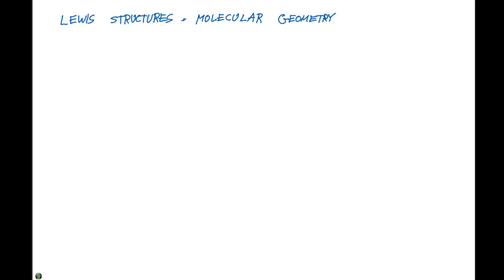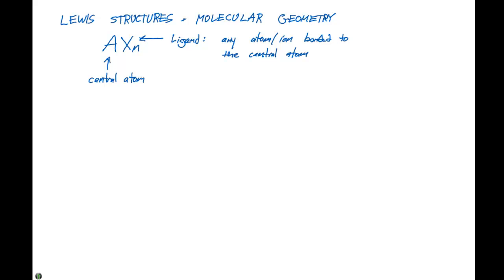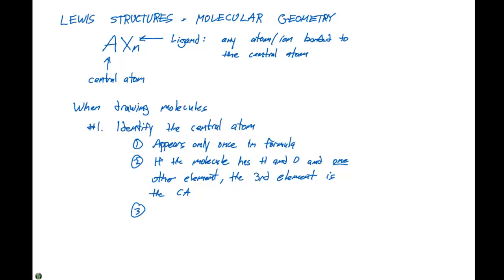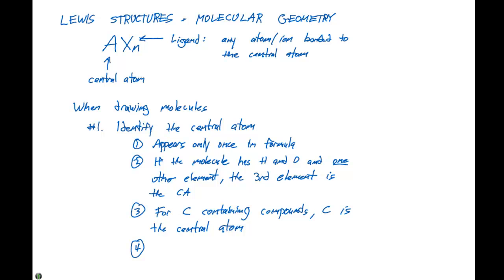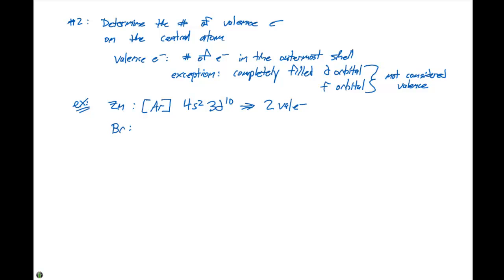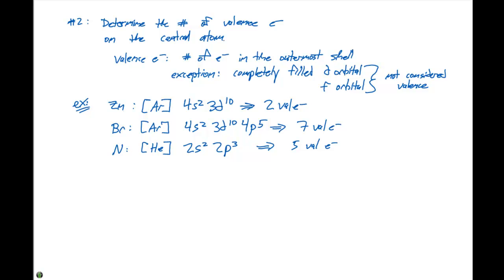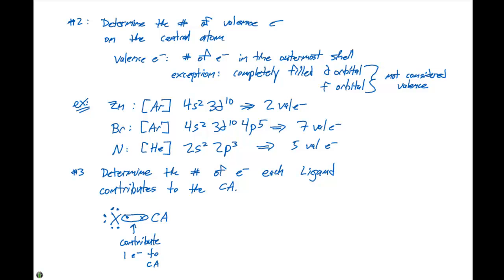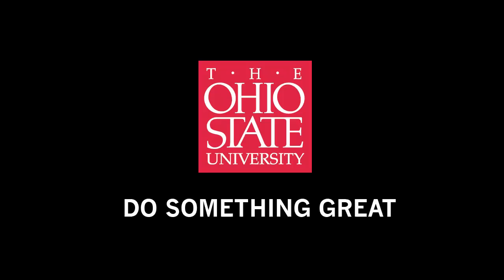Section 8.5 Drawing Lewis Structures Part 1 11;07